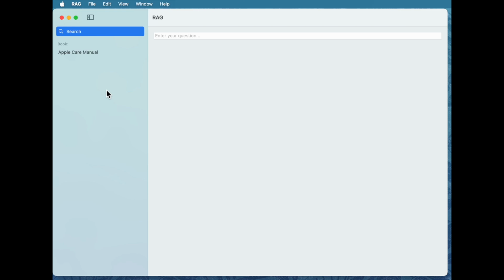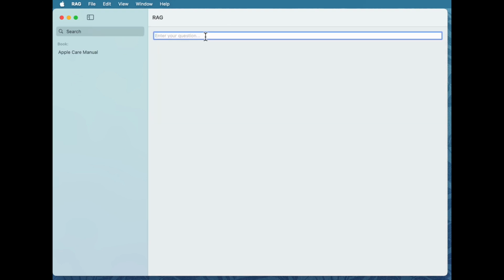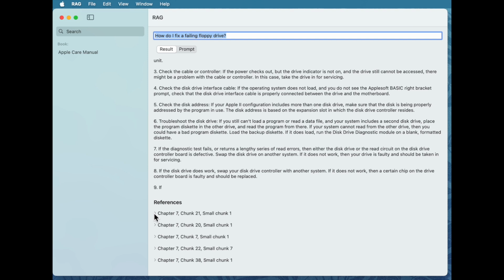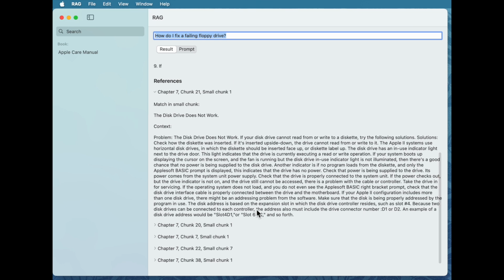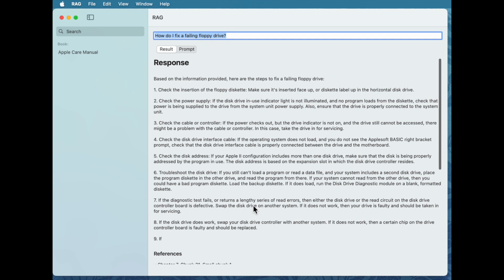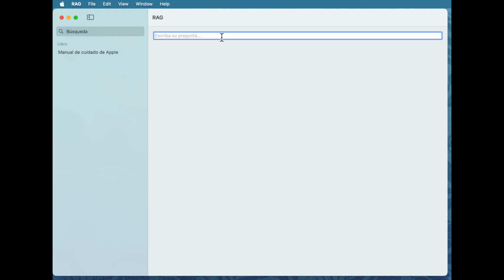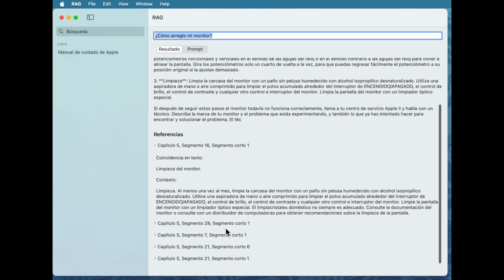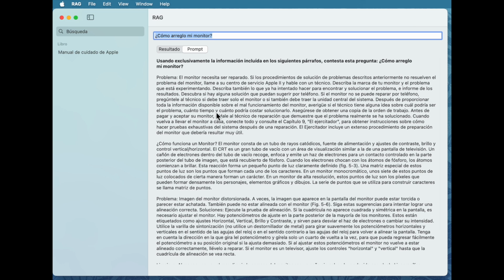WatsonX Challenge (Track 5 - RAG)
This is a short demo of app we developped at IBM Mexico to show how to use watsonx.data for RAG applications. The front-end is a native Mac app written in Swift that uses micro-services written in Python (FastAPI) to connect to the back-end (Milvus) powered by watsonx.data.